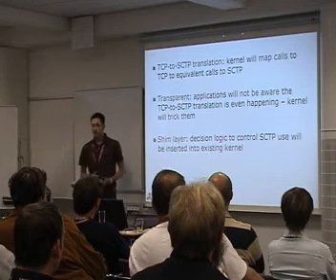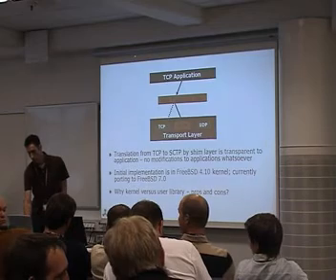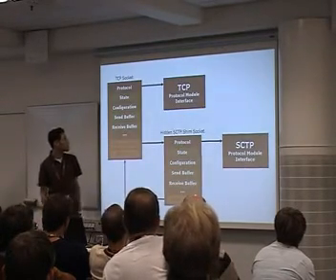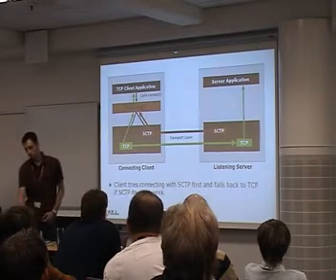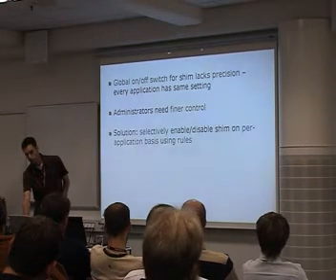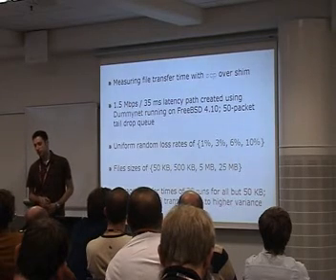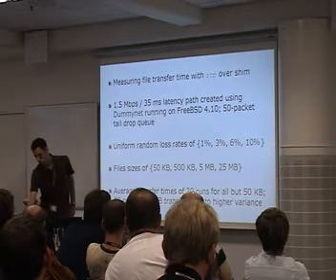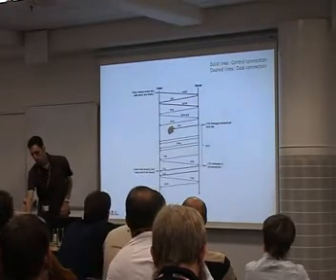TCP-to-SCTP Translation Shim Layer in the FreeBSD Kernel by Ryan Bickhart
Stream Control Transmission Protocol (SCTP) is a connection-oriented, reliable, messaged-based, general purpose transport protocol with TCP-friendly congestion control, supporting advanced features not available in TCP or UDP, such as multistreaming and multihoming capabilities. Because SCTP is still a relatively new protocol, it has not yet been widely deployed in the Internet despite its advantages over TCP and UDP.

To encourage developers and end users to begin adopting SCTP and build momentum for more widespread SCTP deployment, we have developed a shim layer in the FreeBSD kernel which translates application-level system calls to TCP into corresponding calls to SCTP, allowing legacy TCP applications to communicate using SCTP as the end-to-end transport protocol "on the wire" without any modifications to the applications themselves. This translation occurs completely transparently, so legacy TCP applications will not even be aware that translation to SCTP is occurring in the kernel.

The shim allows for two modes of operation using SCTP at the transport layer: communication between two legacy TCP applications, or communication between one legacy TCP application and one native SCTP application. Allowing legacy TCP applications to use SCTP and interact with native SCTP applications provides a migration path that should encourage incremental SCTP deployment and allow users to begin taking advantage of SCTP's advanced features without worrying about interoperability issues between TCP and SCTP.

In this paper we present our shim design and FreeBSD kernel implementation, followed by experimental results of testing a variety of legacy TCP applications running over SCTP using the shim, including telnet, SSH, HTTP, and streaming audio. Additionally, we show that file transfers running over the shim perform equivalently to or better than those using a traditional TCP connection.

Ryan Bickhart is currently a software engineer with Cisco Systems where he works on the BGP routing protocol implementation in Cisco IOS. He was formerly a graduate research assistant at the University of Delaware's Protocol Engineering Lab where he first began learning and working with the FreeBSD kernel and completed the initial shim implementation. When not coding, he enjoys hiking, backpacking, and mountain biking.